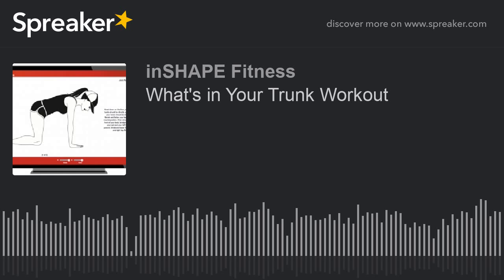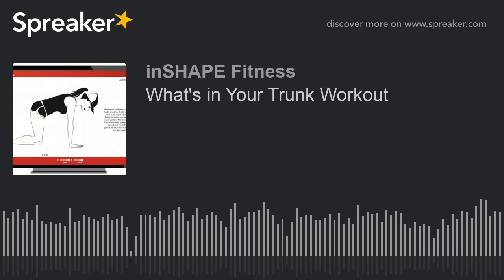What's in Your Trunk Workout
Join Coach Kim for a hassle free (and equipment free) core workout that consists of four basic exercises. Remember that your trunk is the center of your vital organ operation in addition to being the base of your movement. If you have extra stuff in there, everyday workouts need to be on your calendar!